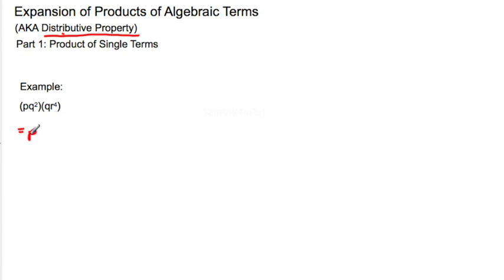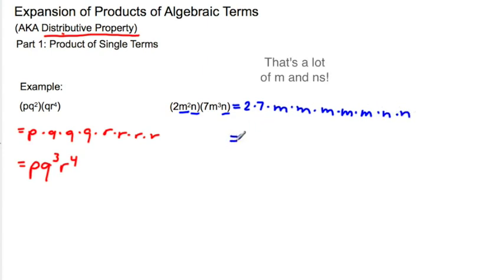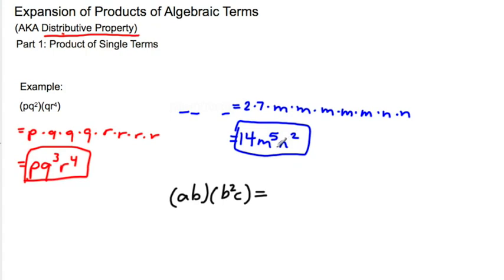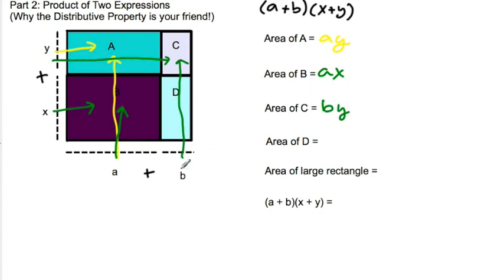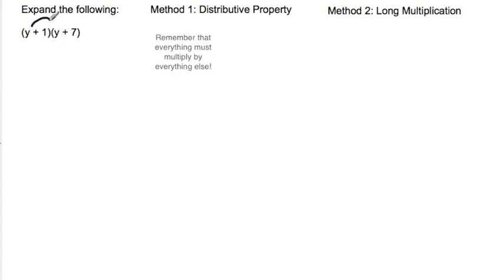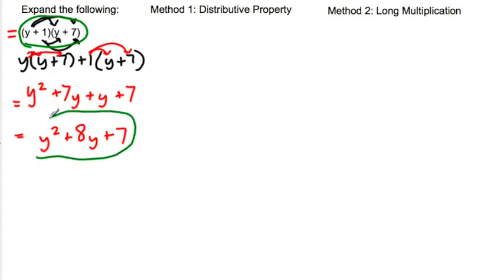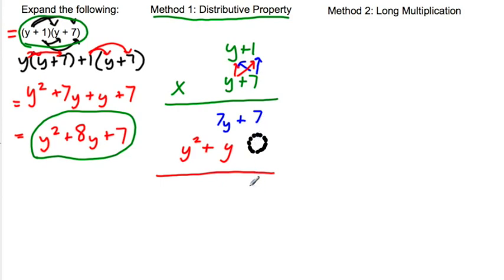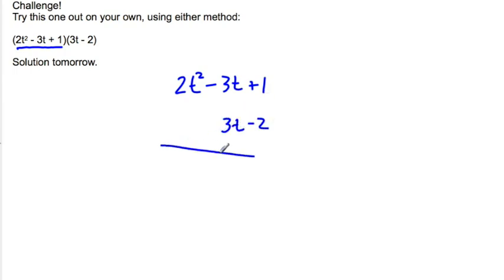Expanding Algebraic Expressions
A review of the distributive property.